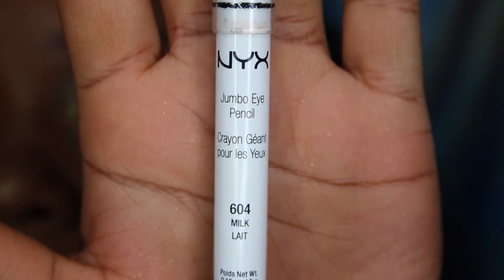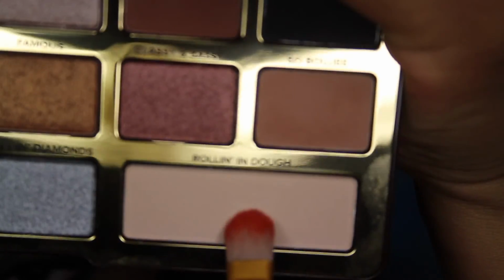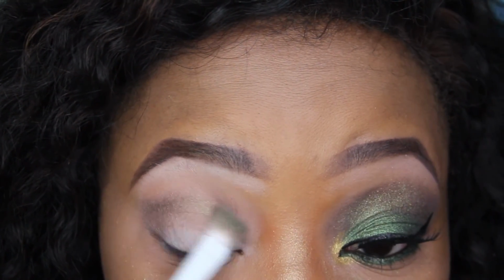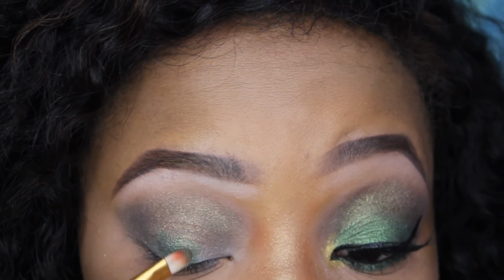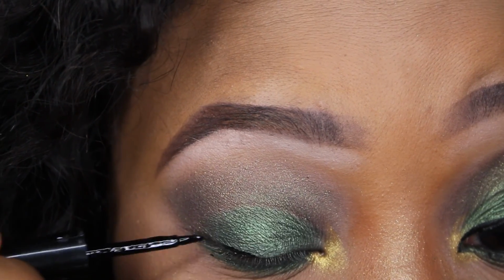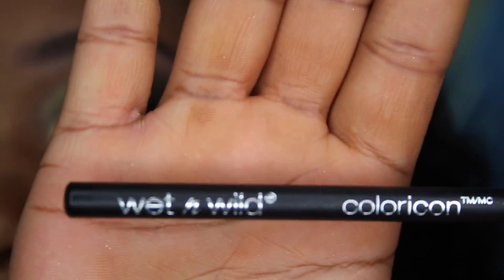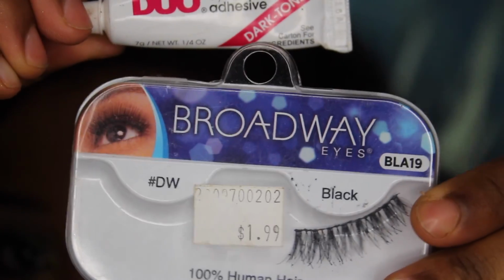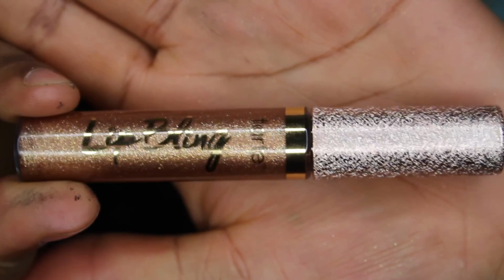Green Makeup Tutorial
Products Used:
Broadway Eyelashes-Demi Wispies
Wet n Wild- H2O Proof Liquid Eyeliner-Black
Wet n Wild lip pencils-brown/black